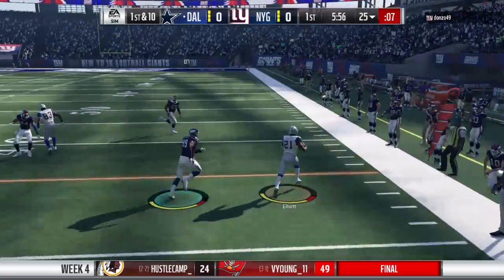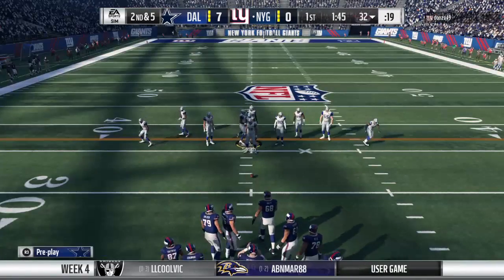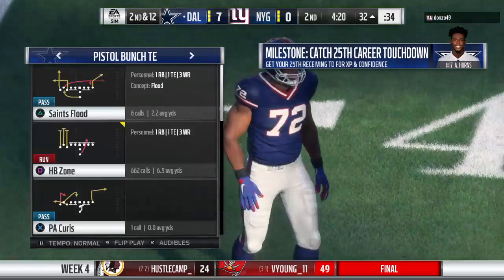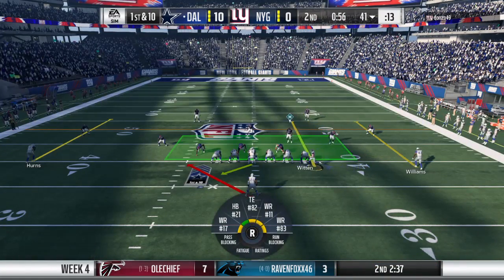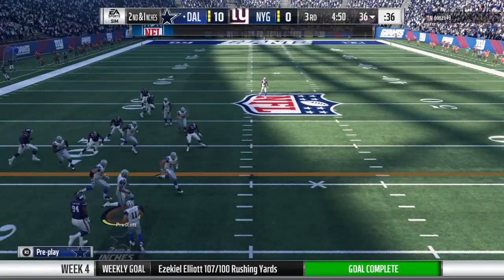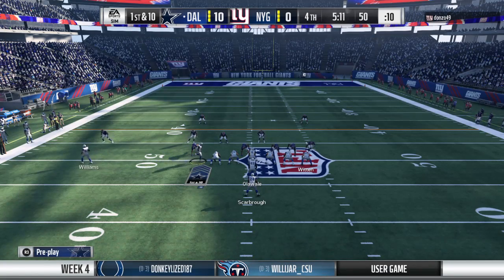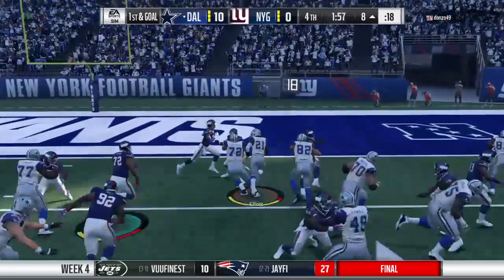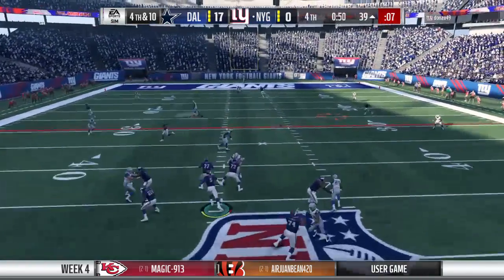TLOC54's Live PS4 Broadcast Magic Madden League wk 4 5/29/19